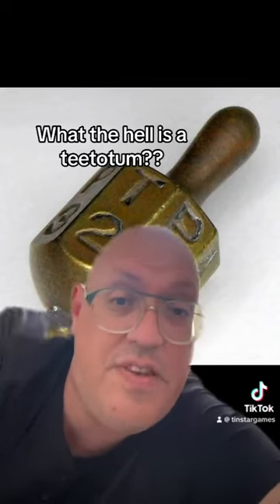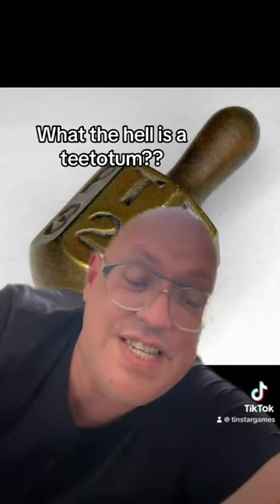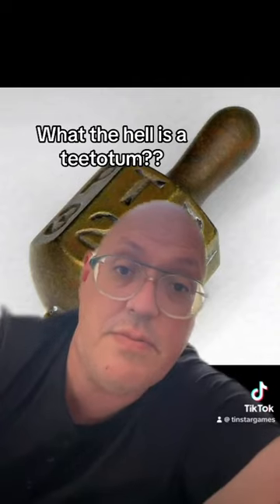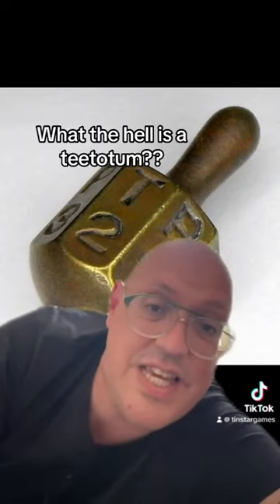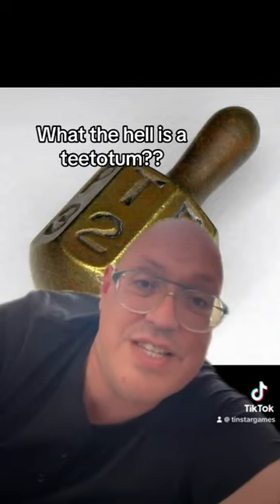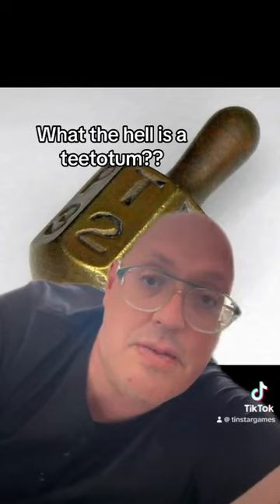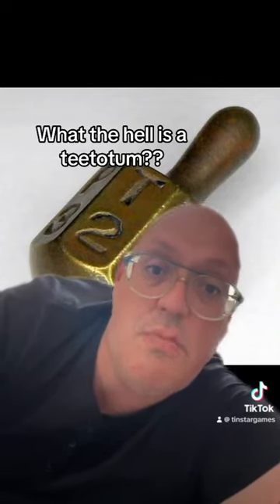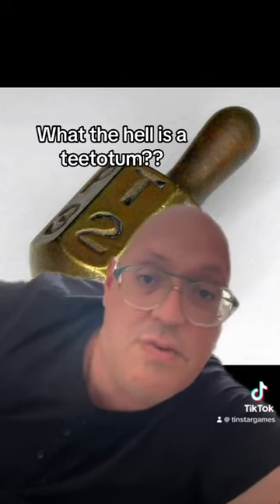60 Second Game History - Whats a Teetotum?